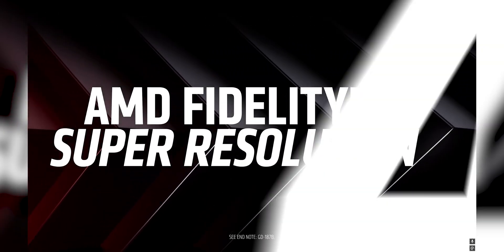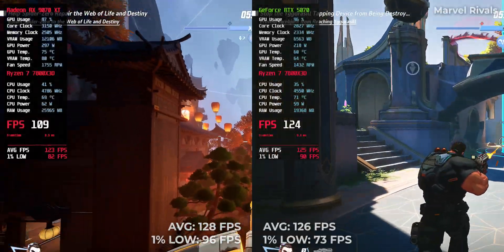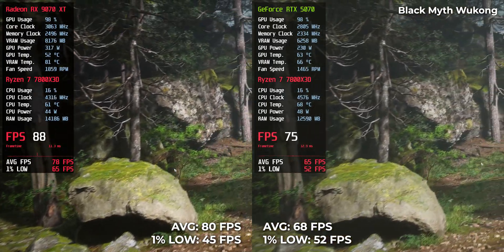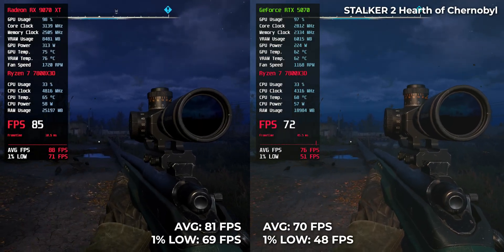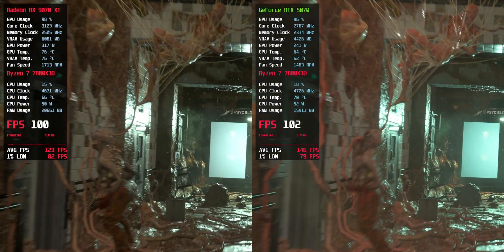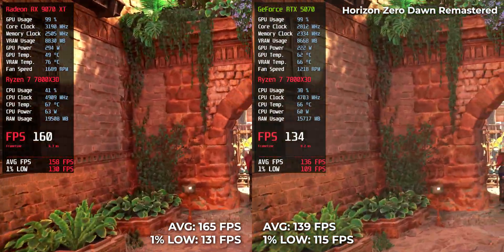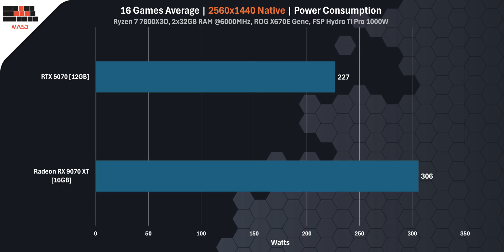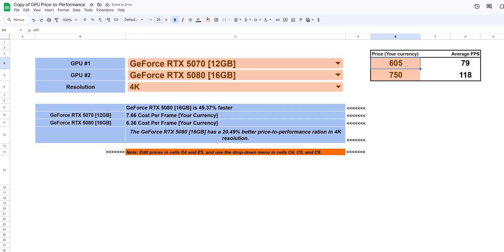RX 9070 XT vs RTX 5070 (16 Games at 1440p) – Don’t Trust the MSRP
You’ve seen the benchmarks. You’ve seen the price tags. But what if the biggest difference between these two GPUs… is the lie?
In this video, we put the RX 9070 XT (R-X ninety-seventy X-T) and RTX 5070 (R-T-X fifty-seventy) through 16 real-world games at native 1440p.
Yes — the RX 9070 XT is faster.
But it also draws more power, costs 50% above MSRP, and runs hotter.
Meanwhile, the RTX 5070 might look weaker on paper, but offers better efficiency, lower price-per-frame, and a software stack that AMD simply can’t match. And here’s the twist: if you just trust MSRP, you’ll pick the wrong card.
We also built a Google Sheets calculator based on these results — so you can enter your local prices and instantly see which GPU gives you more FPS per dollar.

Timestamps:
00:00 - Intro
02:02 - God of War Ragnarok
02:32 - Marvel Rivals
03:02 - Dragon Age Veilguard
03:32 - F1 24
04:02 - Black Myth Wukong
04:32 - Avatar Frontier of Pandora
05:04 - Total War Warhammer III
05:34 - Returnal
06:04 - S.T.A.L.K.E.R. 2
06:34 - Cyberpunk 2077
07:04 - Remnant II
07:34 - Assassin's Creed Mirage
08:05 - Calisto Protocl
08:35 - Civilization VII
09:05 - Hogwarts Legacy
09:35 - Horizon Zero Dawn Remastered
10:05 - Cost Per Frame | MSRP & U.S. Retail - Average 1440p Native Across 16 Games
11:23 - Power Usage, Efficiency - Average 4K Native Across 16 Games
12:14 - Our Final Verdict